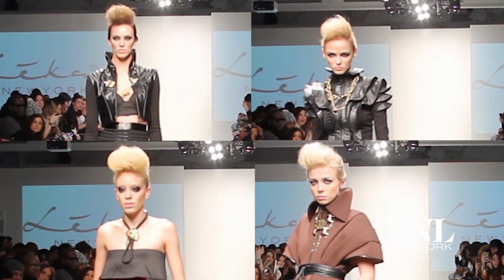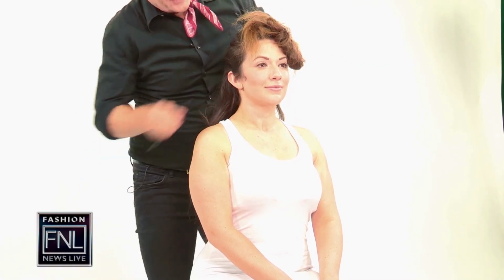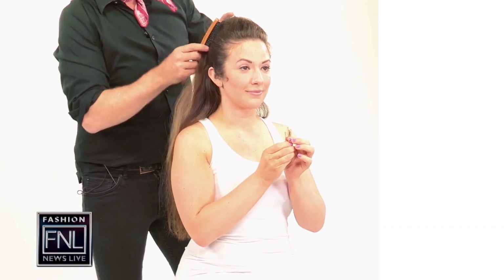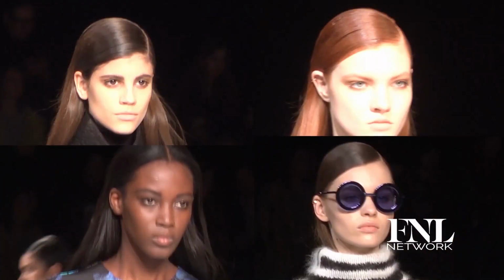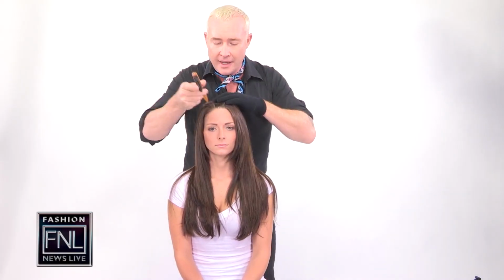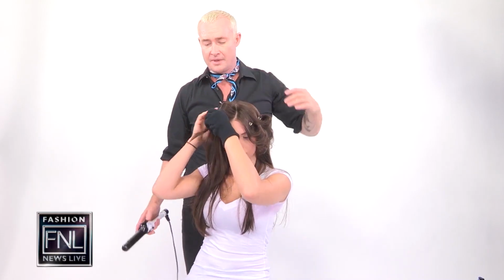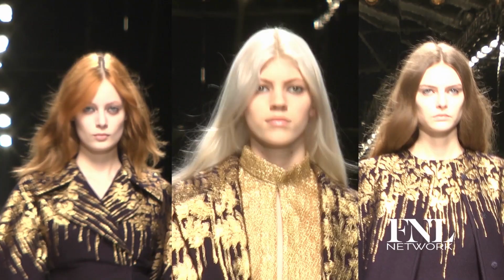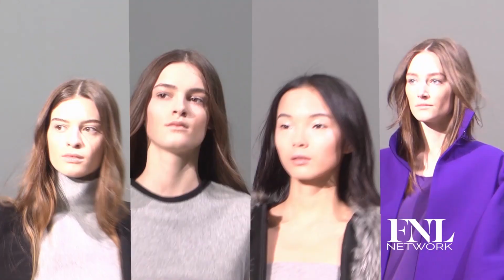Beauty Tips 3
Get professional beauty and styling advice from leading hair and makeup artists, like Sean James,  at fashion week around the world.

FNL Network is the ultimate online resource to find exclusive celebrity and fashion designer interviews, beauty tips, industry updates and much more. Unique in its format, FNL Network seeks out interviews and behind the scenes access to bring the online community into the worlds of fashion and entertainment.